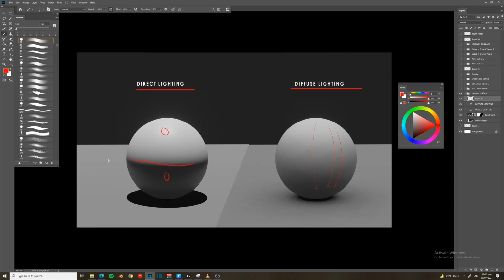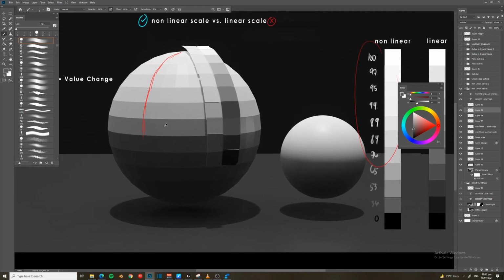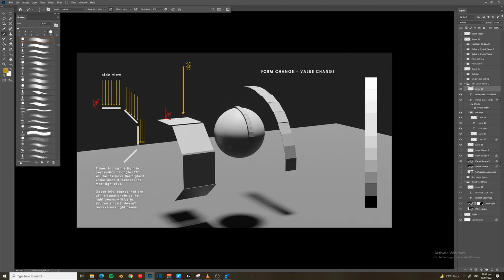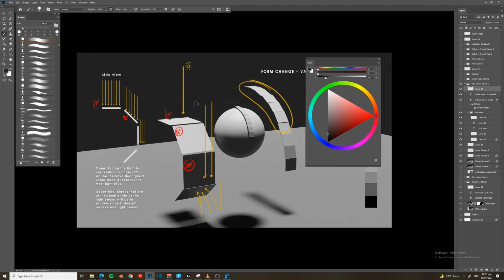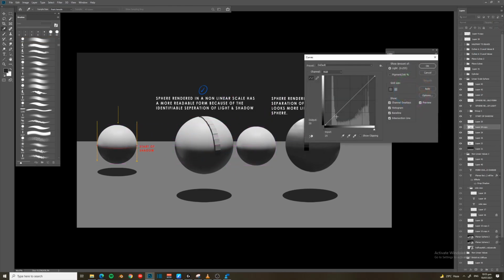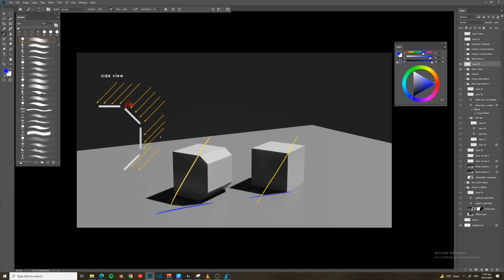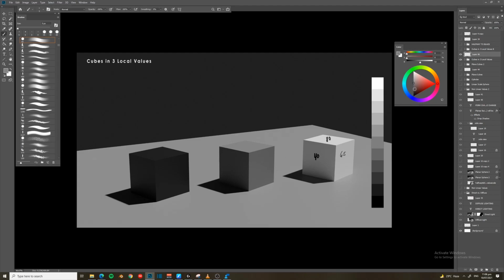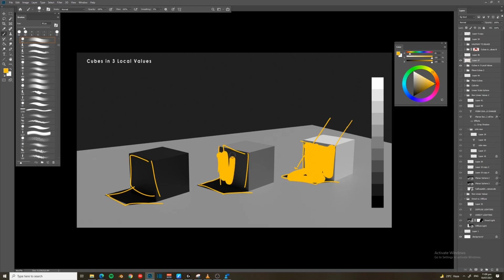ANVIDEV Direct Lighting Lecture